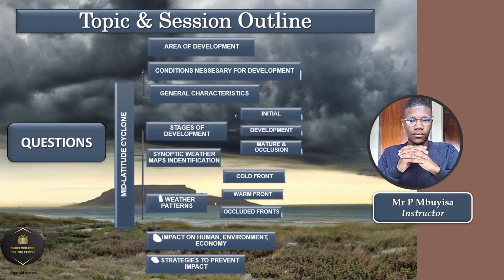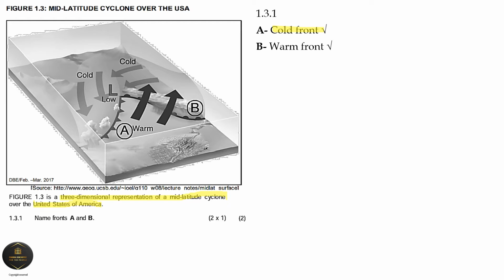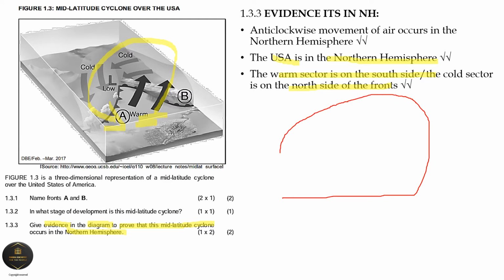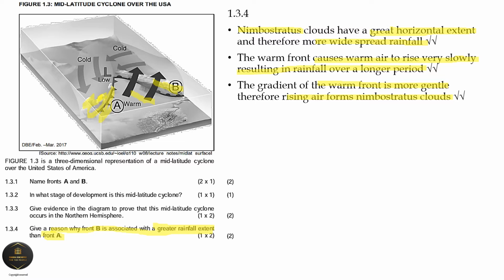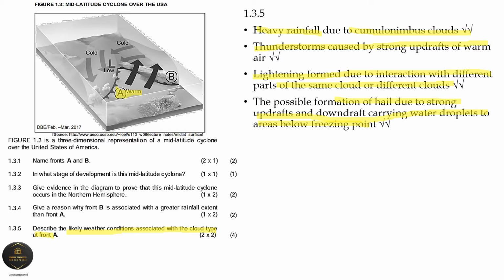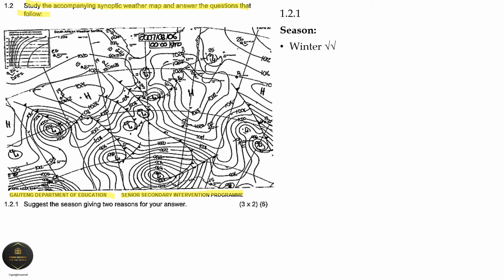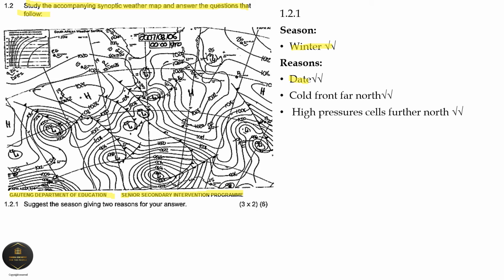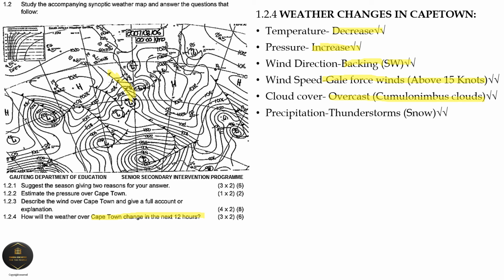Climatology Lesson 7: Midlatitude cyclones Session 3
This is Lesson 7 of the Geography OCS which is a an application session that goes through some guidelines on how to answer examination based questions on Midlatitude cyclones.

Also watch a similar video we made earlier on this topic for more examination based questions